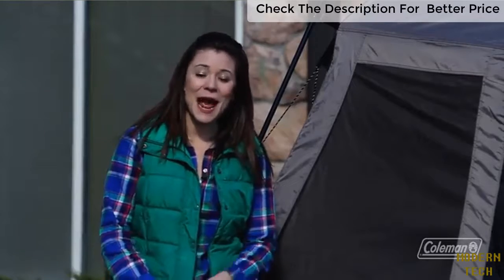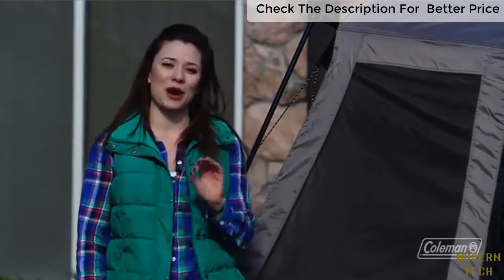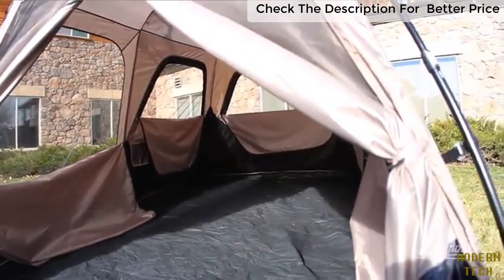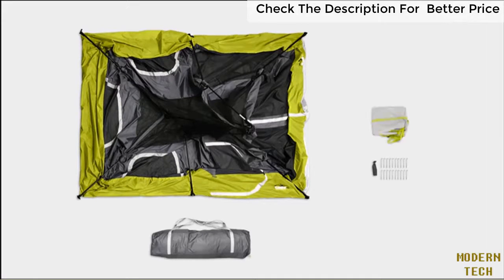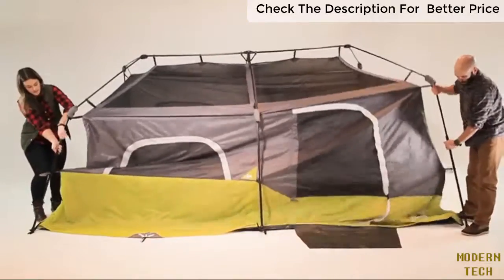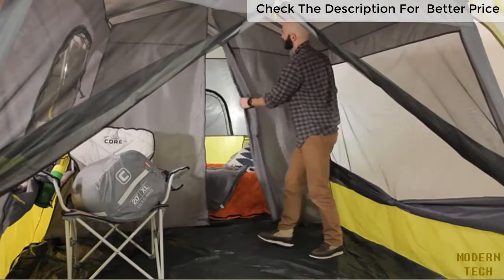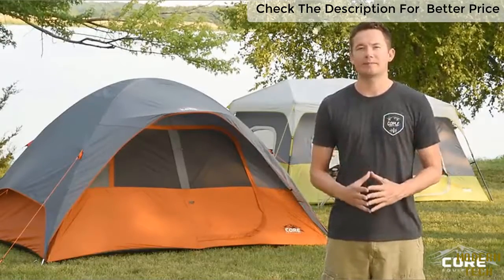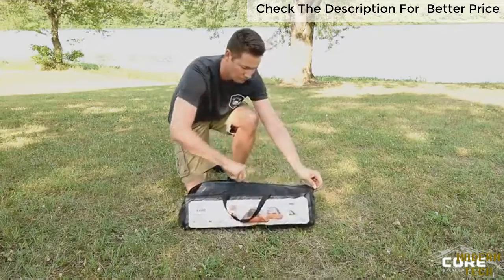Best Family Camping Tent Review-Top 3 Family Camping Tents In 2020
Checkout These Links For Updated Price Of Best Family Camping Tents in 2020!

1. Coleman Tent
(Ads For Amazon)

2. CORE Instant Cabin Tent
(Ads For Amazon)

3.CORE Dome Tent
(Ads For Amazon)

This is my top 3 Best Family Camping Tent, That I mention in this video.

The Best Family Camping Tents 2020:
 Our team independently research, test, and recommend the best Family Camping Tent; you can learn more about our review process here. We may receive commissions on purchases made from our chosen links.

With plenty of room and lots of cool features, family tents can make camping with your crew almost feel like a luxurious experience. Many of these expansive tents have room for multiple air mattresses, with still enough space left over for hanging out and storing your gear. Of course, when choosing a tent for family camping trips, you’ll want to consider more than just the size. With so many bodies inside your tent, good ventilation is important, so you can all stay cool as the weather heats up. You’ll also want a tent that provides good protection from bugs, rain and wind.

We’ve done the research and come up with the best family camping tents. Whatever your family size or budget, you’re sure to find a tent that will make the entire gang look forward to the next camping trip...Here are the top 3 best Family Camping Tent for year of 2020.